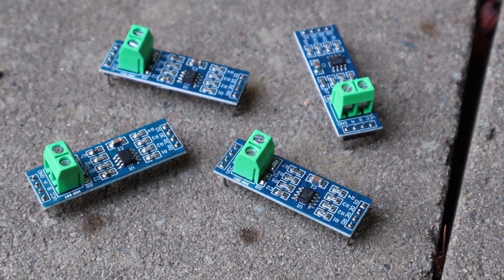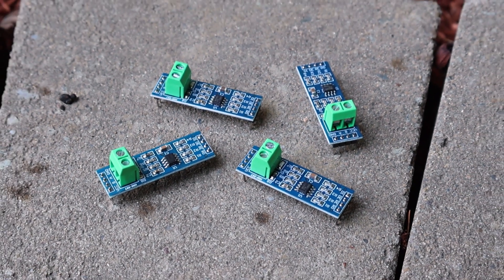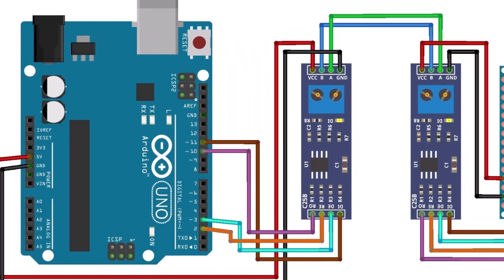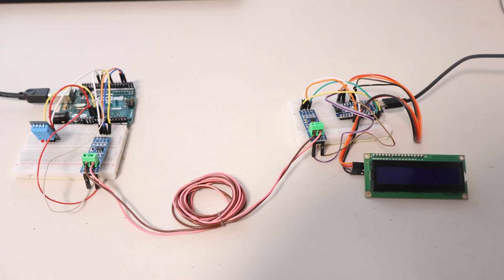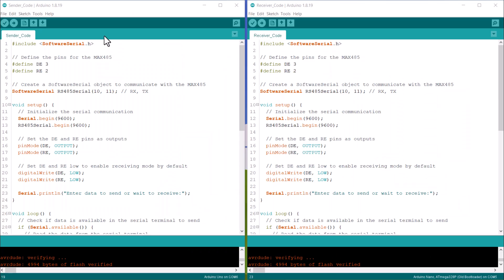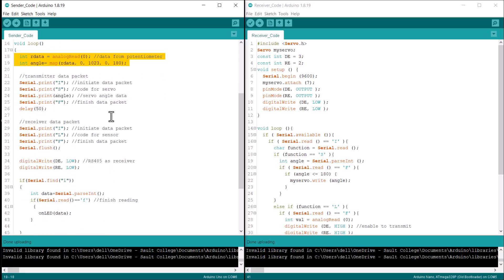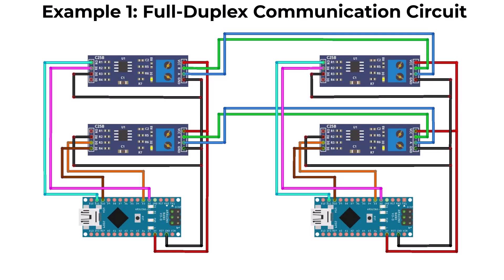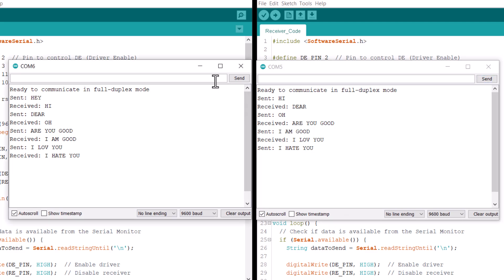RS-485 Arduino Communication: Simplex, Half-Duplex & Full-Duplex with MAX485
𝗩𝗶𝗱𝗲𝗼 𝗗𝗲𝘀𝗰𝗿𝗶𝗽𝘁𝗶𝗼𝗻
This tutorial is about RS-485 communication using the MAX485 Module from Maxim Integrated. If you've worked with microcontrollers before, you might know that protocols like UART, I2C, and SPI are great for short distances. But when you start extending those wires, problems can crop up—like lost or corrupted data. That's where RS-485 comes in, letting you communicate over distances as long as 1200 meters without a hitch.

In this video, we’re focusing on the MAX485 IC, a sturdy little device that’s built to handle RS-485 communication even in places with a lot of electrical noise. We’ll explore how to set up your Arduino to communicate using simplex, half-duplex, and full-duplex modes. The MAX485 is perfect RS-485 Module as it operates on 5V, can handle data speeds up to 2.5 Mbps, and allows up to 32 devices on the same communication line.

We’ll walk you through everything from the basics to more complex setups, showing you how to manage sending and receiving data with ease. Whether you’re setting up a network of devices or just experimenting with new ways to communicate, this tutorial has got you covered.